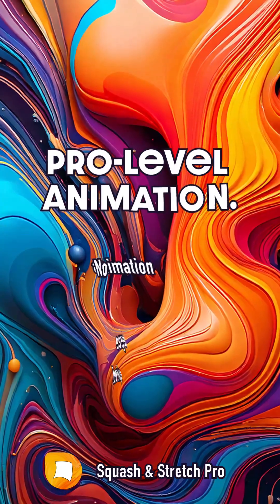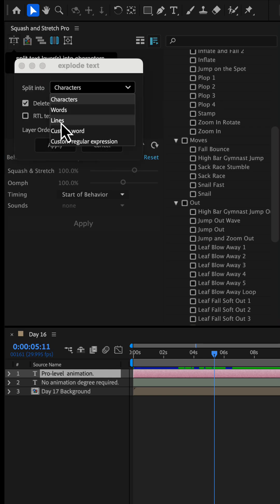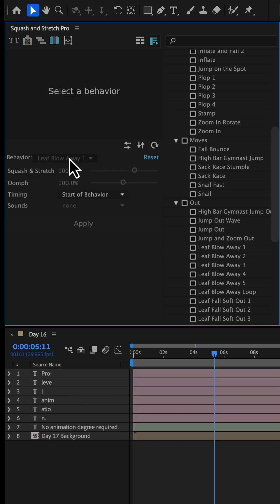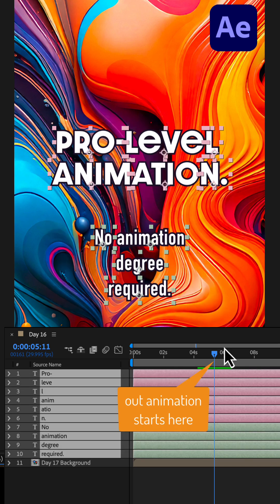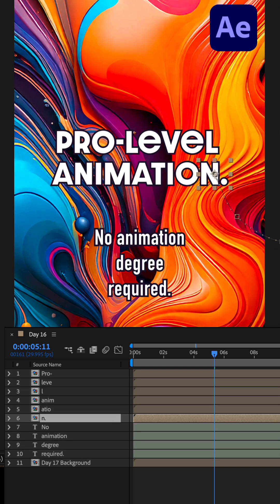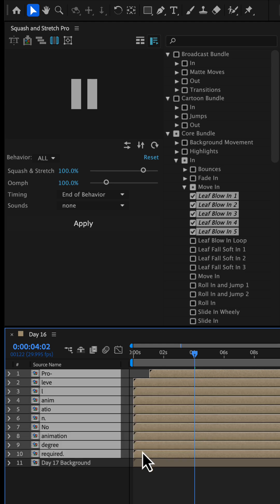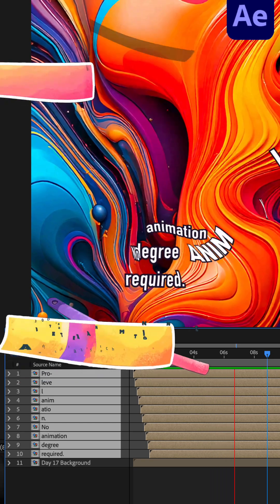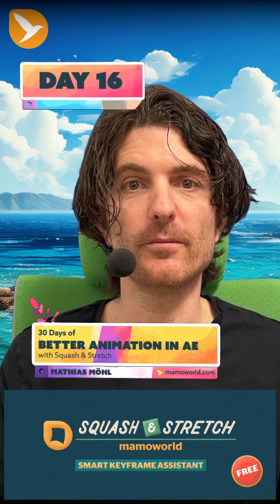Day 16 – 30 Days of Better Animation in After Effects with Squash & Stretch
Today we’re using the TextExploder tool built into Squash & Stretch Pro to segment and animate text with stylish in/out transitions.

⚡ What you'll learn:
– How to split text into 4-letter chunks using TextExploder
– Animate each group with “Leaf Blow In” and “Leaf Blow Away” behaviors
– Add natural flow using the Stagger Layers tool
– Animate per word or per character with just a few clicks

✅ But the full version is also included inside Squash & Stretch Pro!

🔗 Available via @aescripts

No animation degree required — just smart tools and smooth motion.